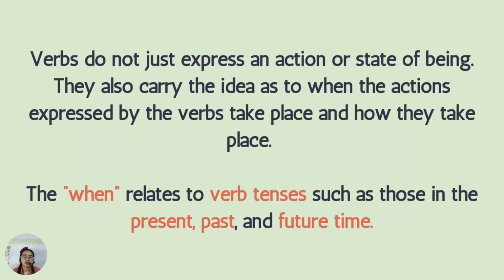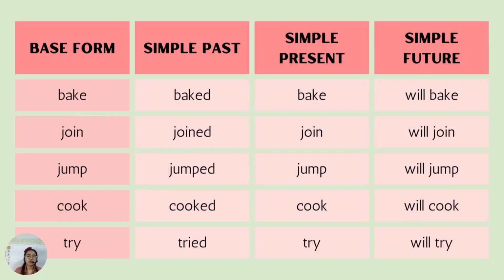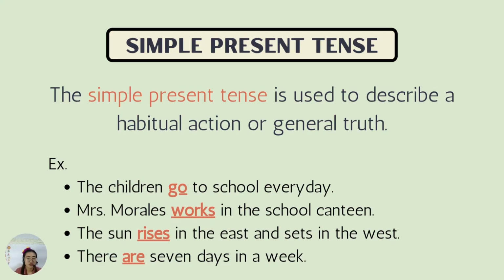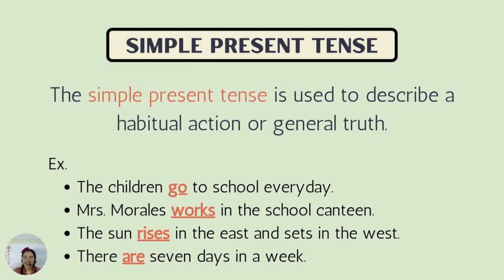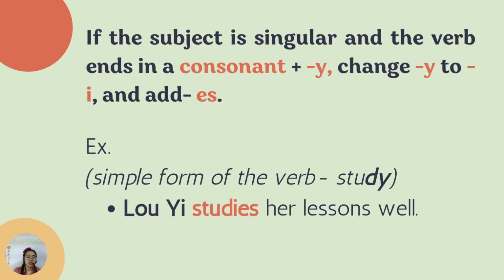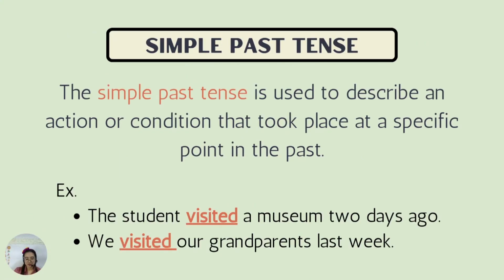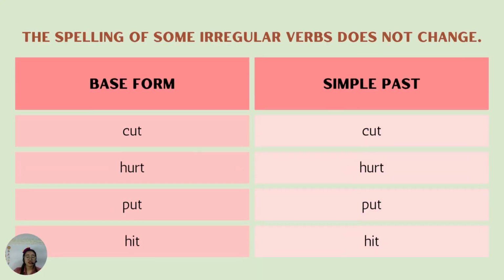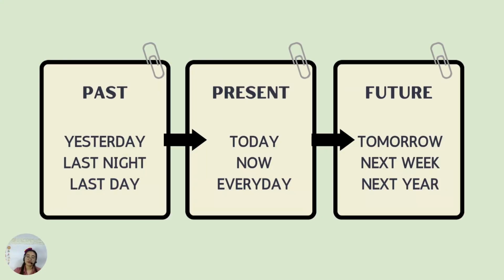The ONLY 3 Verb Tenses You NEED to Know First! (Simple Tenses! 🚀)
Want to build a strong foundation in English? It all starts with the Simple Tenses of Verbs!

In this short lesson, I'll break down the Simple Present, Simple Past, and Simple Future.

You'll learn:
➡️ How to form each tense easily
➡️ When exactly to use them
➡️ Simple tricks to remember the rules!

This video is designed to get you speaking more fluently, faster! Perfect for all English learners, especially our friends in the Philippines!

Let's also connect on TikTok for even more bite-sized lessons! @_chermyyy_